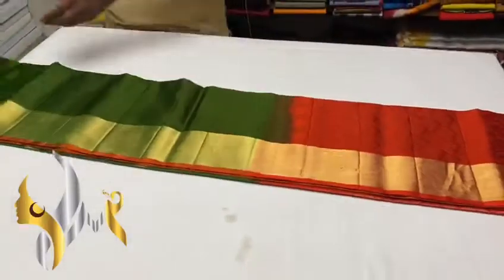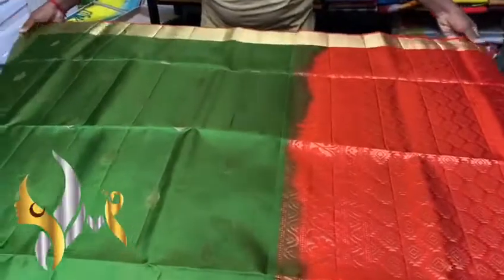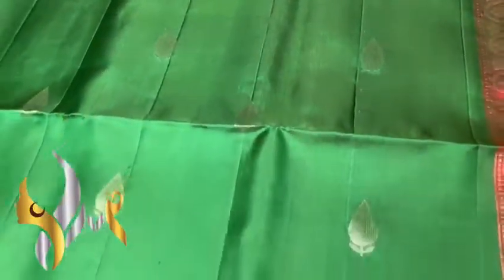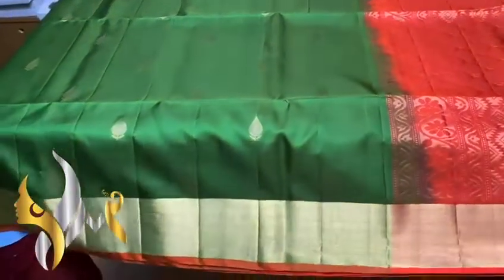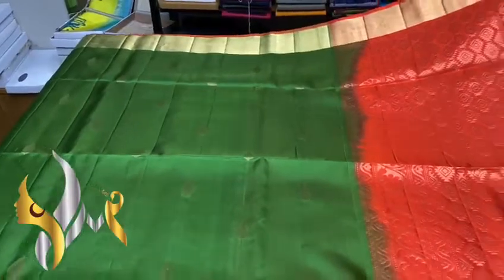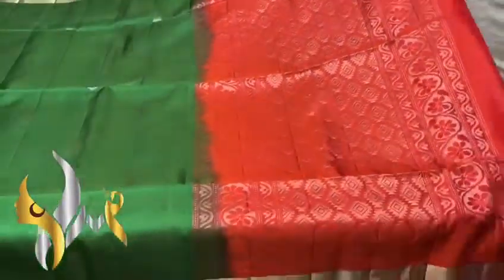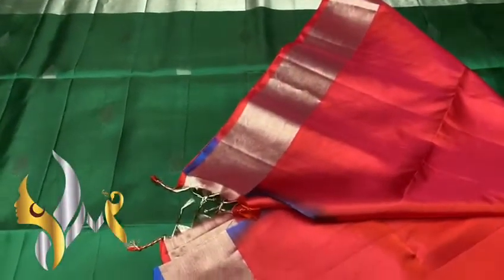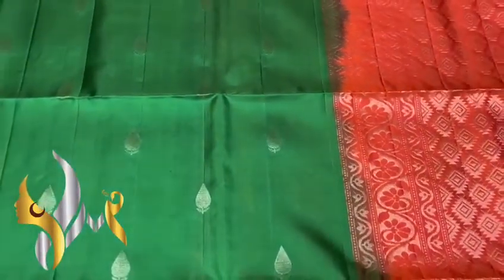Beautiful Double Warp soft silk saree with price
*CAT CODE: BB*

*Original kanchipuram handloom double vaarppu  border type zari work soft silk Sarees*

*Saree weight 550grams*